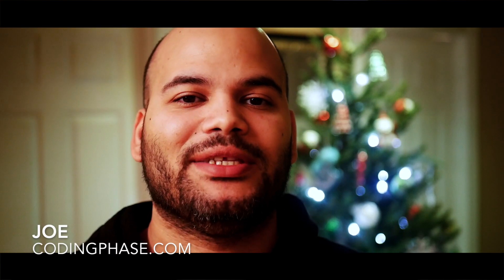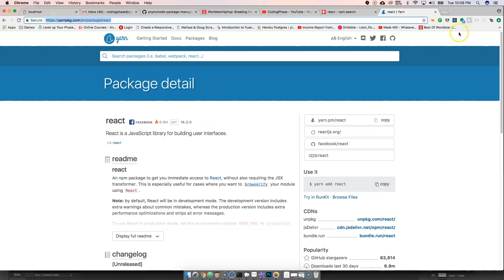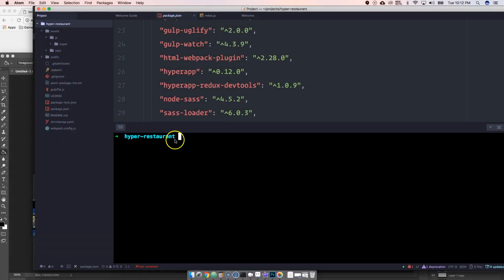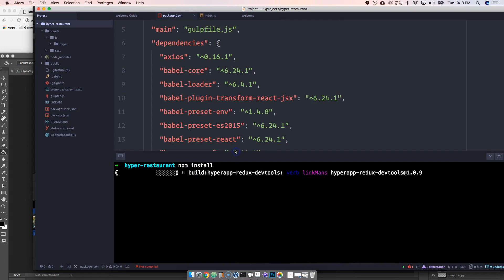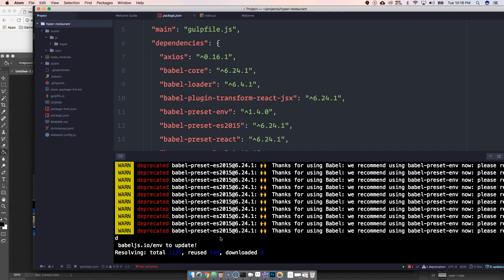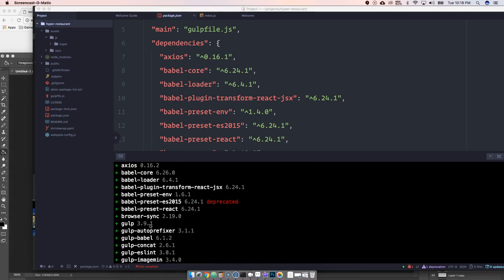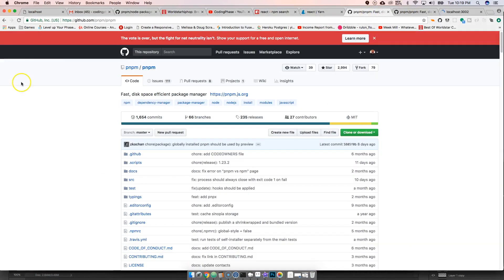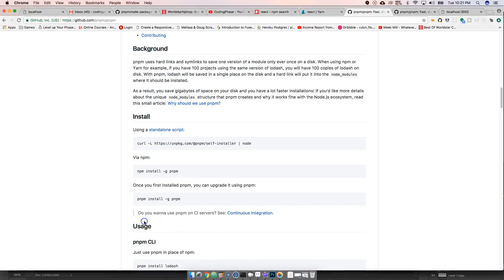Why I stopped using NPM for PNPM And You should too!